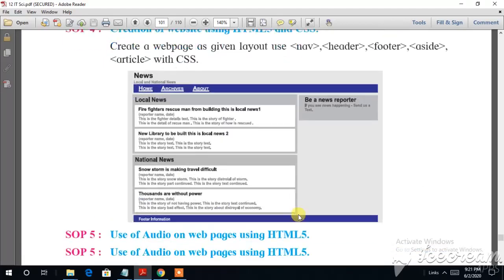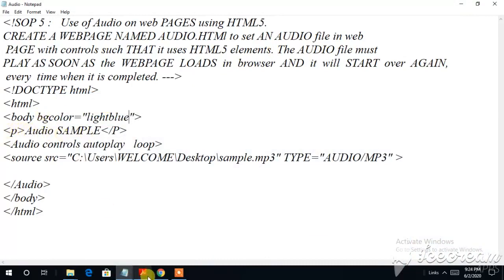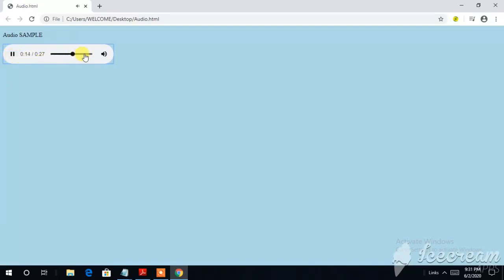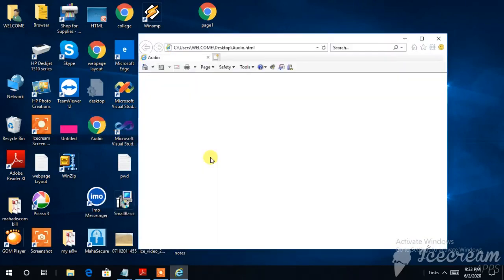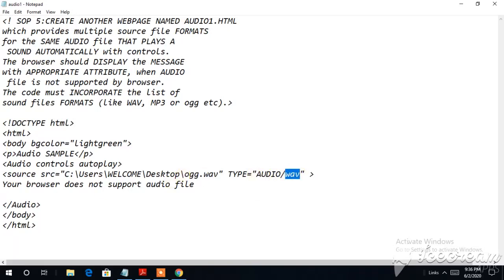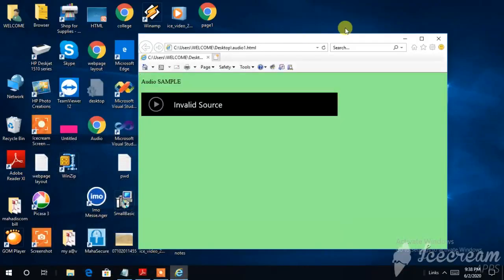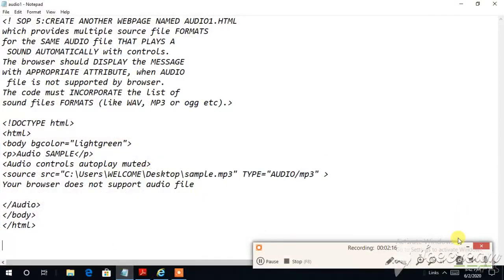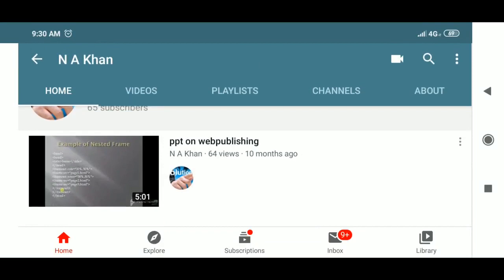Audio coding in HTML5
How to write coding in HTML 5